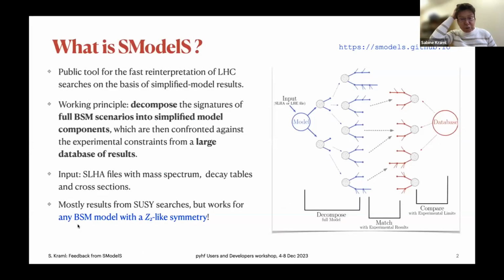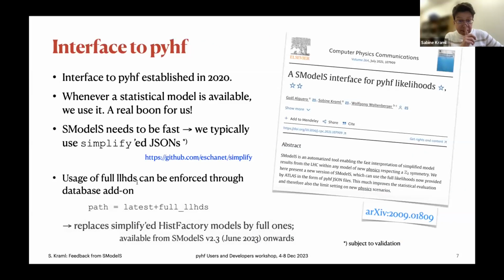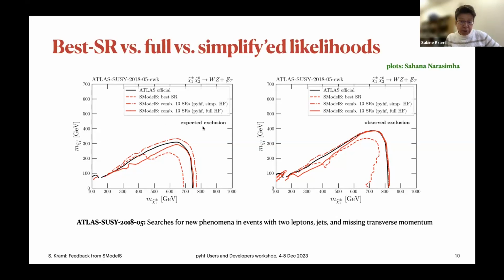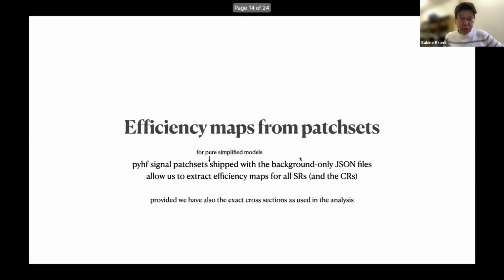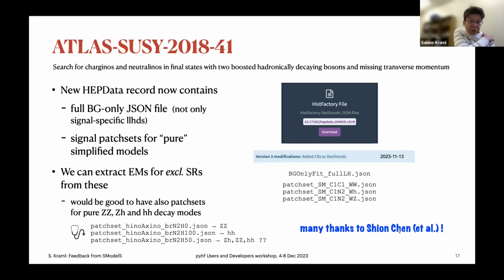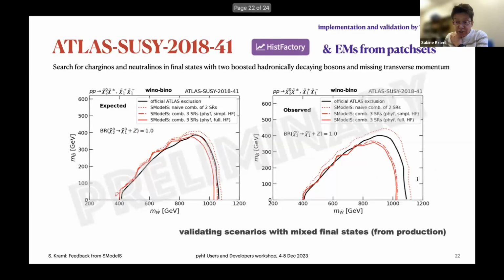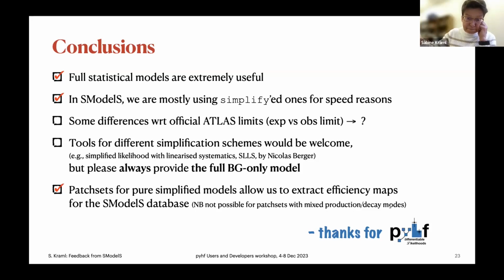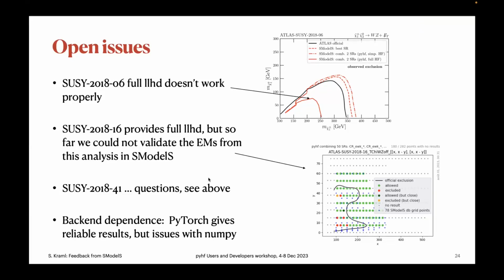Feedback from SModelS - Sabine Kraml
I will discuss the use we make of published statistical models and patchsets in SModelS. I'll cover benefits as well as difficulties encountered, and wishes for future developments.

Speaker: Sabine Kraml